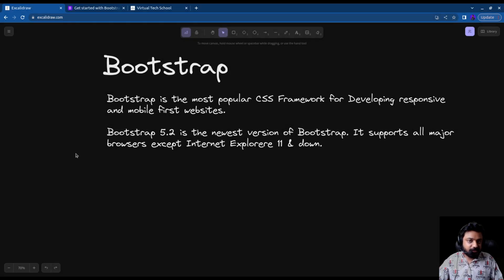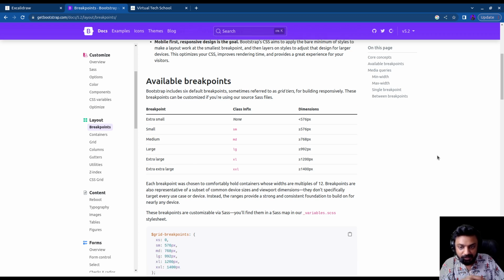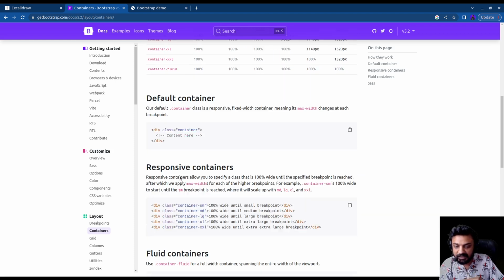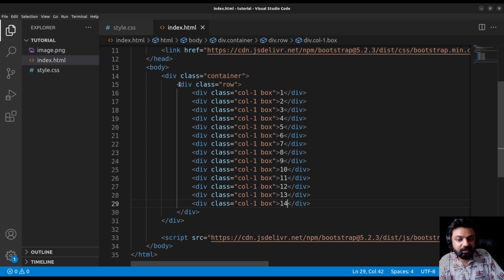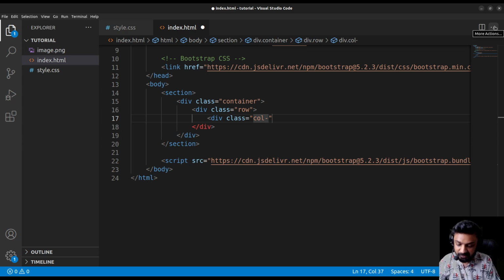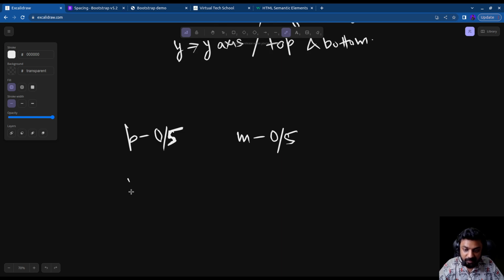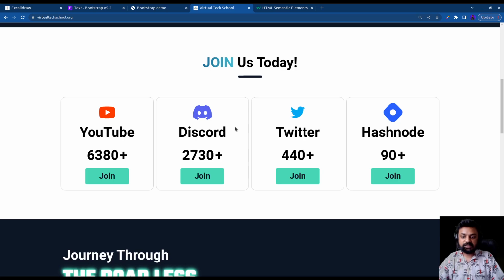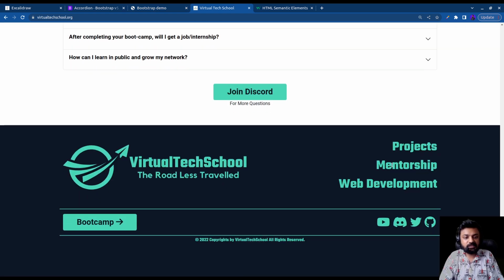Bootstrap 5 - Introduction & Building A Responsive Website | Complete Tutorial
This is a tutorial video where I introduce Bootstrap, Explain the Grid Layout and Containers of bootstrap, and help you build responsive websites better.

This video is a part of Web Development Bootcamp and the Front-End Basics, for beginners to skill up and become comfortable with building beautiful, responsive, and static websites.

Timestamps:
00:00 Introduction
01:34 What Is Bootstrap?
02:01 Bootstrap Documentation
02:48 What Is A CDN?
07:43 Getting Started With Bootstrap
12:20 Breakpoints In Bootstrap
18:07 Containers In Bootstrap
29:09 Grid System In Bootstrap
30:51 Understanding How Grid System Works?
52:00 Coding Our Community Website
01:04:47 Margins & Padding In Bootstrap
01:15:29 Continuing To Code
01:33:32 Assignment
01:36:33 What's Next?
01:37:43 Learn In-Public & Outro